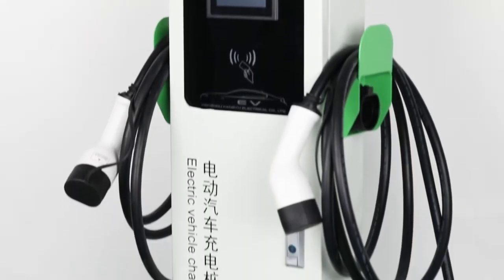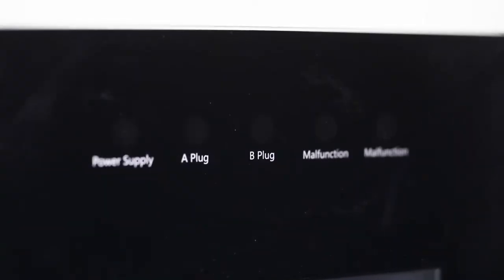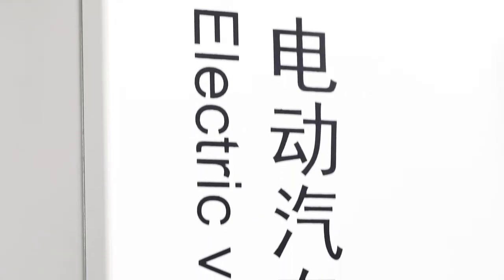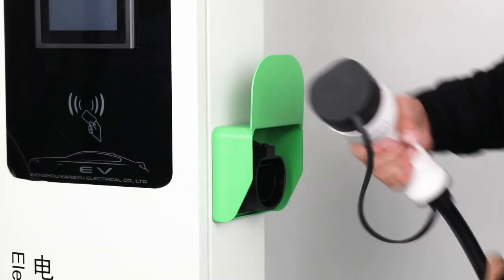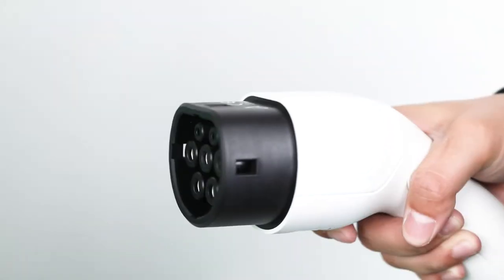KAYAL Electric immense in launching a new ev charging pile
We have immense pleasure in launching a new electric vehicle charging station!
Take a look at the specifications!
We are exploring OEM/ODM/distributors in your country!